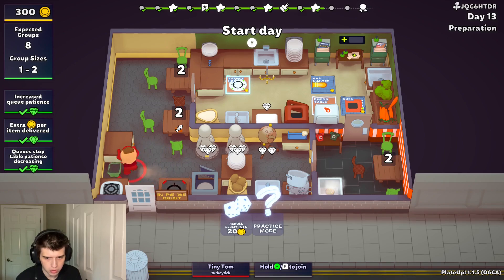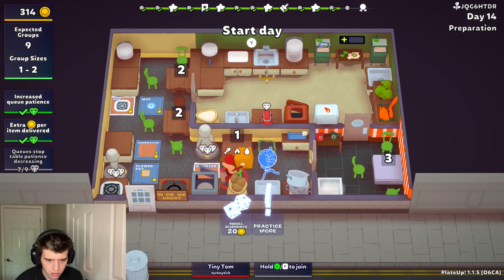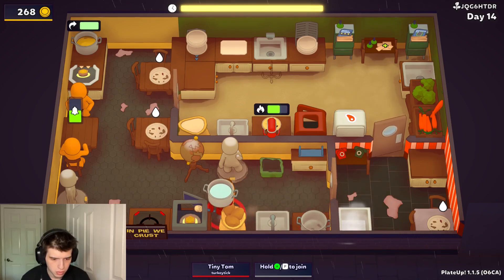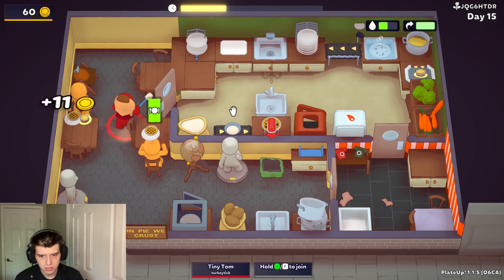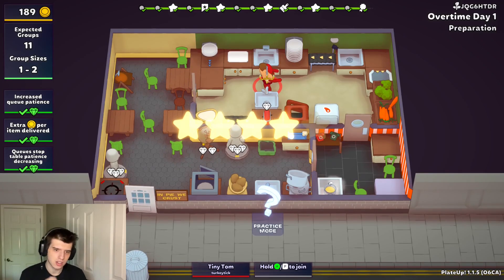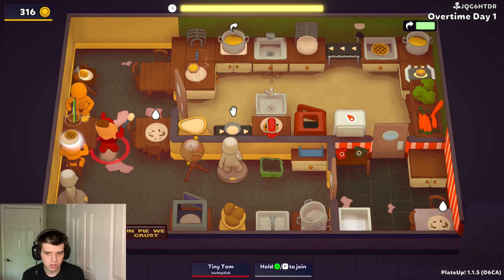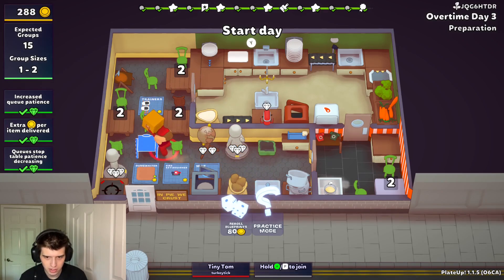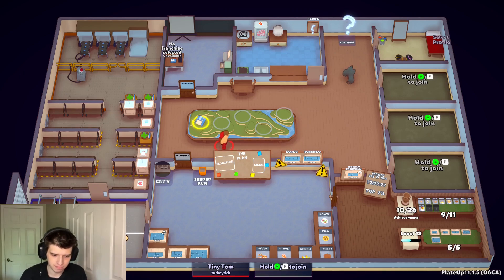What? You don't put metal pots in the microwave? | PlateUp Solo Part 2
We all know the optimal way of cooking mashed potatoes is to fill a metal pot with water and cook it in the microwave... duh